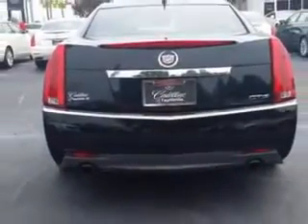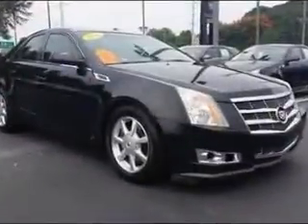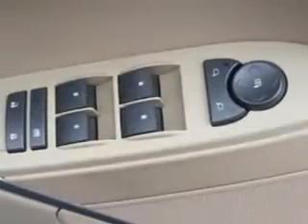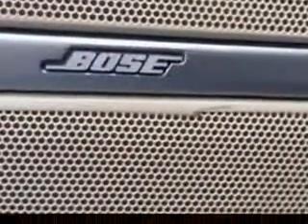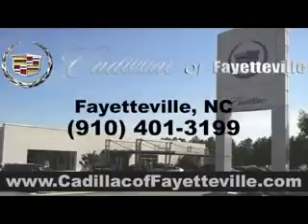2008 Cadillac CTS Cadillac of Fayetteville Fayetteville, NC 28303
Cadillac CTS Check out this  Black   Cadillac Cts Sedan, equipped with a 6 Cylinder engine with 88,268 miles. Enjoy an impressive 25 miles to the gallon on this great car with features like Leatherette Upholstery, Heated Outside Mirrors, Power Driver's Seat, Multifunction Display, Tire Pressure Monitoring System, Rear Bench Seat, Passenger Seat Height Adjust, Auto-Dimming Mirrors, on steering wheel audio and cruise controls, and much more. Enjoy the drive and have peace of mind in this  Cadillac Cts. See us at Cadillac of Fayetteville today!
MILES: 88,268
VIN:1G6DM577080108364